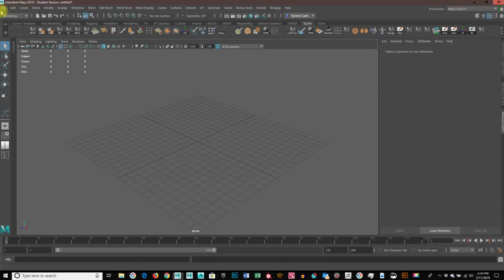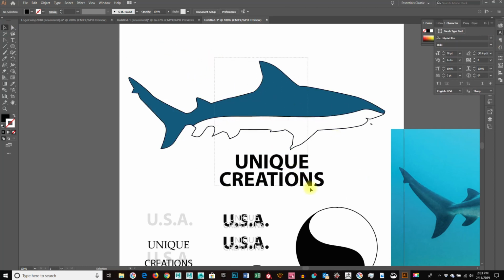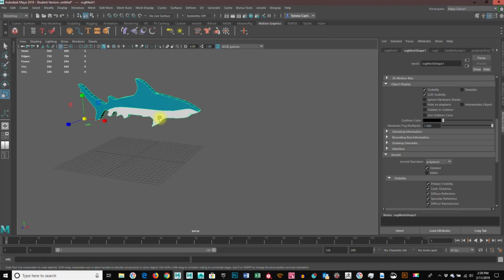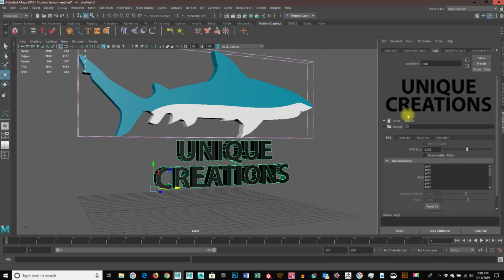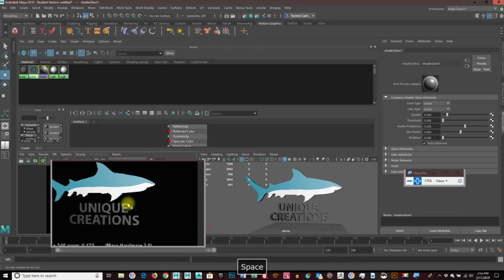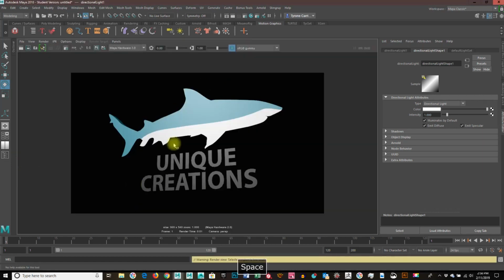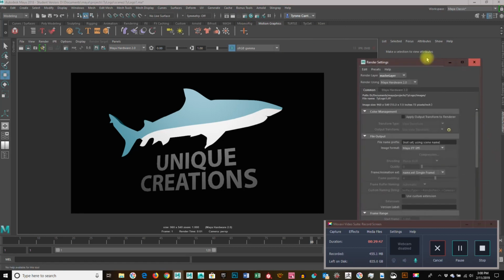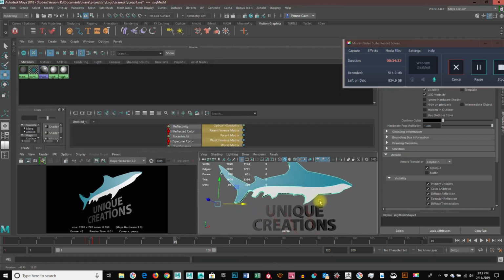Ohlone Rendering out logo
how to render out your image of the logo in maya